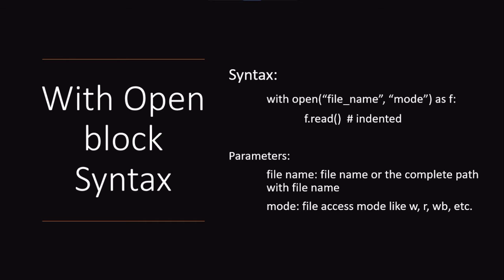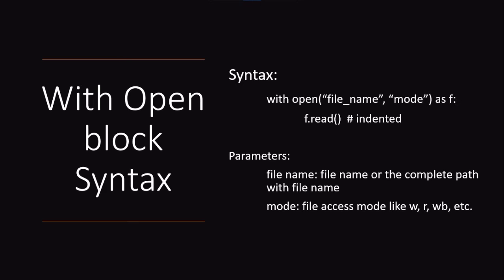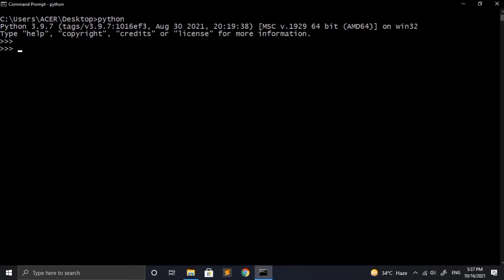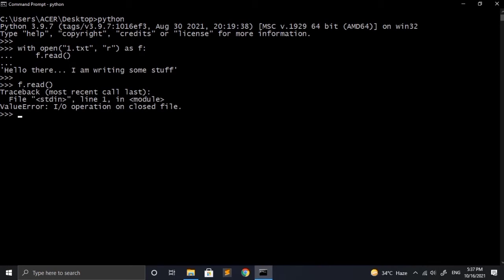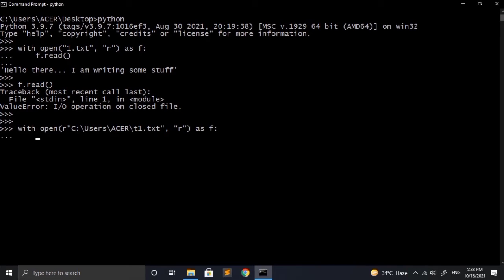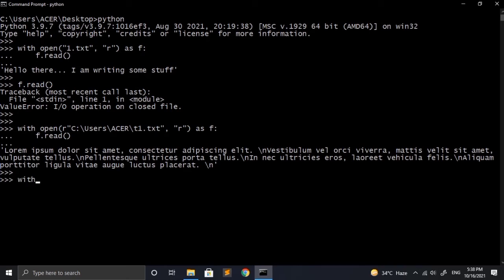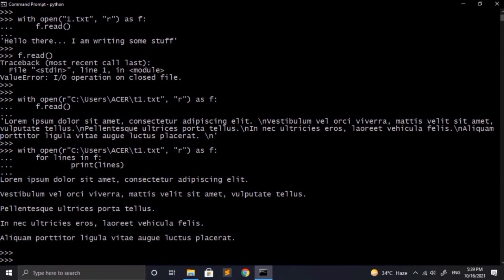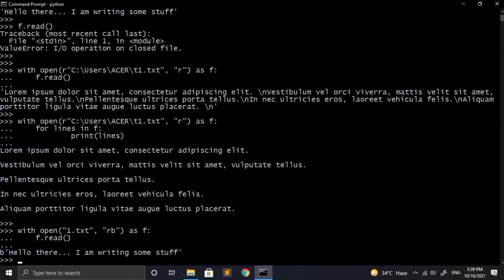File Handling in Python || with open || Binary mode || Part - 4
In this video, I have discussed opening files with with open method, using the binary mode, read function vs print function.

syntax of with open:
with open("file_name", "mode") as f:
     # file operations goes here.

Why we should use this way?
This is because it will automatically close the file as soon as we come out of the indented block and hence we don't need to call the close method

for reading in binary the file mode should be ("rb"), which means read in binary.

Answer to question asked in this video:
The text was already having \n in it and when we used the print function, it automatically adds as \n to text so we got \n\n which means double new line. To avoid this condition we should change the end parameter in the print function i.e print(lines, end=" ")

Tip: Try to add all the things that we have done till, date in a single function